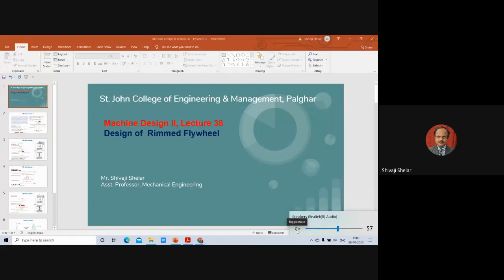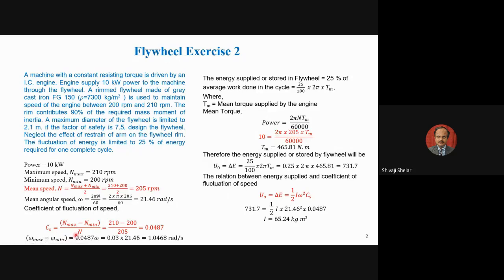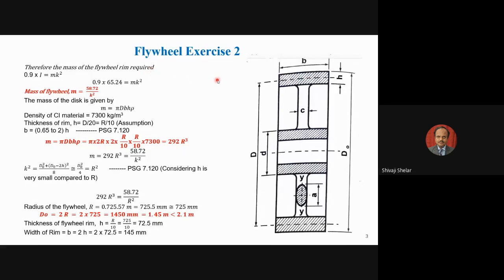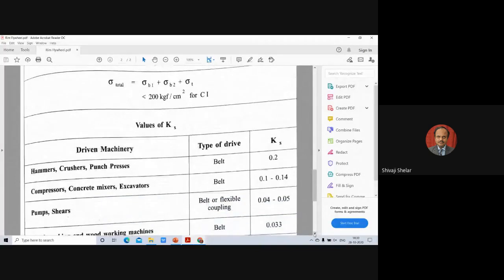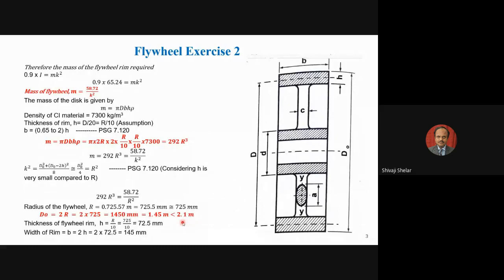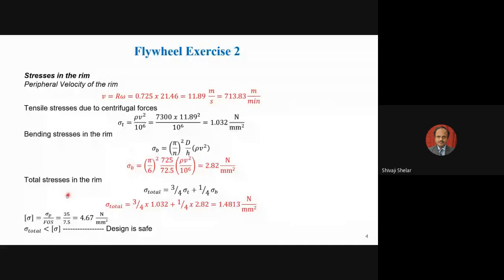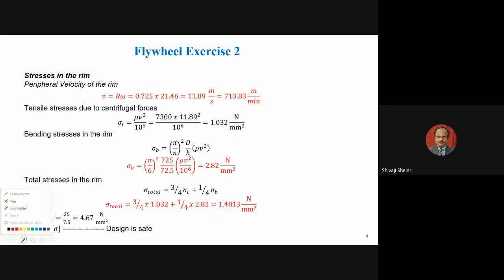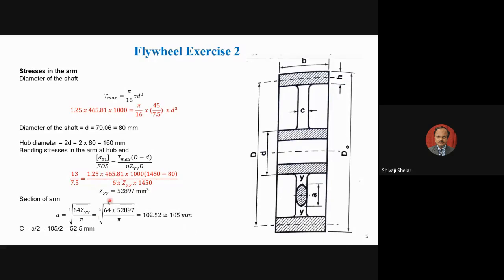Design of Rimmed arm type flywheel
Flywheel, Rimmed flywheel, arm type flywheel, design of flywheel, turning moment diagram, centrifugal stresses, tensile stresses